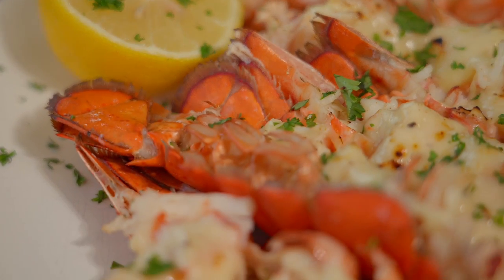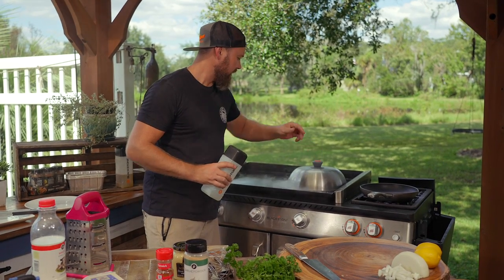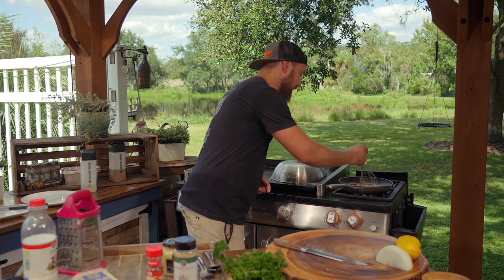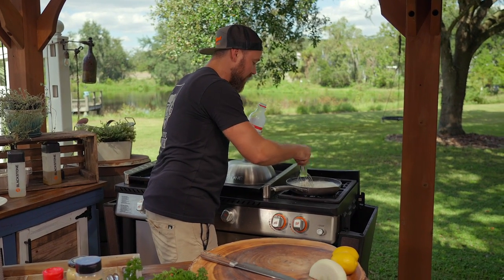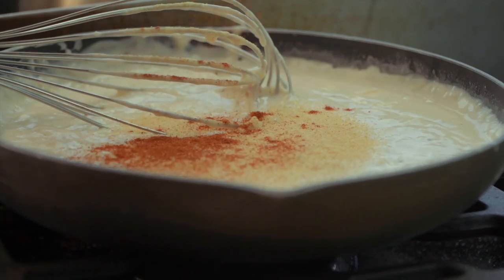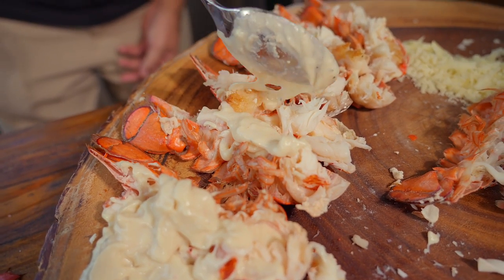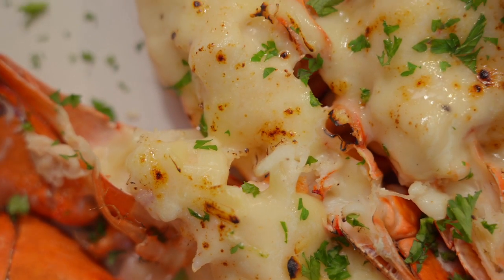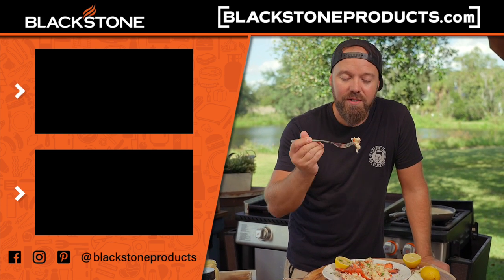Chef Nate Cooks Lobster Mornay in 5 Simple Steps | Blackstone Griddle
Lobster mornay is a delicious French dish that you can make at home.

00:00 Introduction
00:49 Steaming the lobster
02:04 Making the mornay sauce
06:41 Carving out lobster meat
07:18 Assembling the dish
08:10 Garnish and plating
09:37 First bite
10:18 Signing off